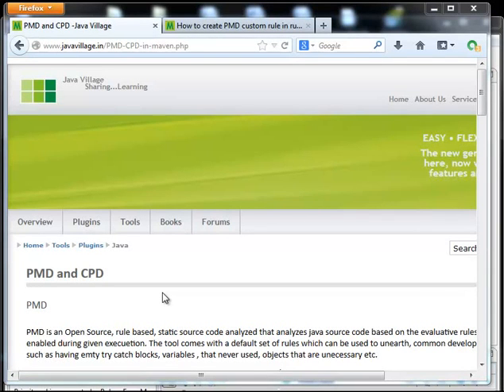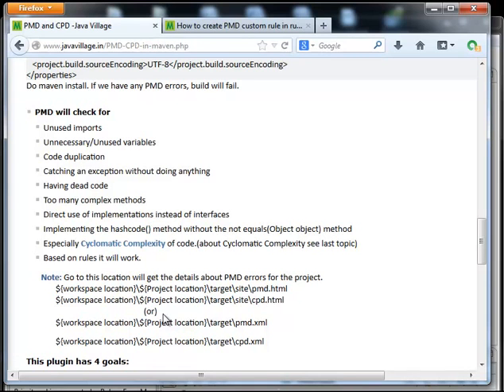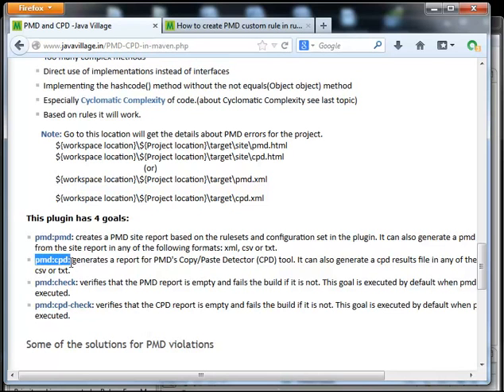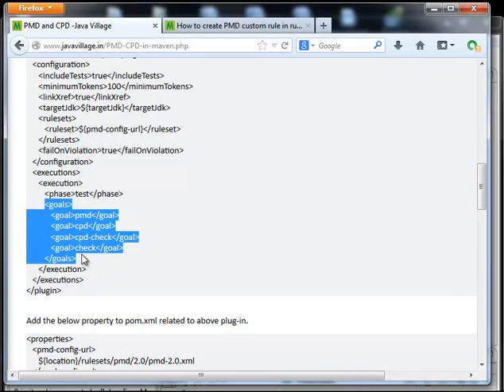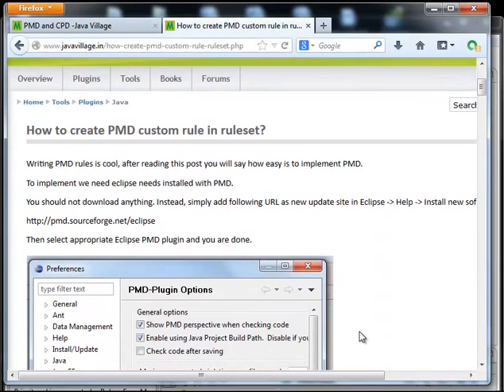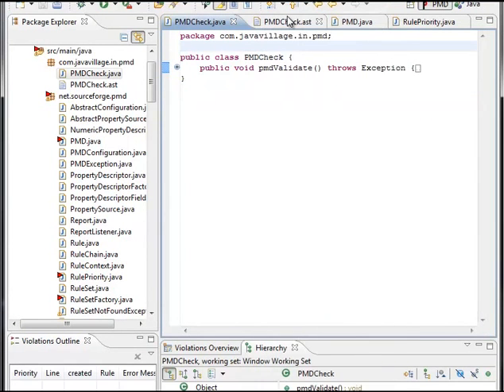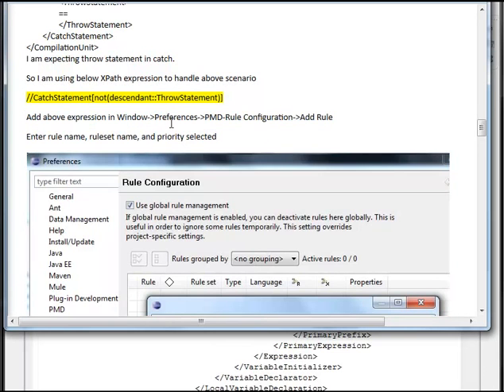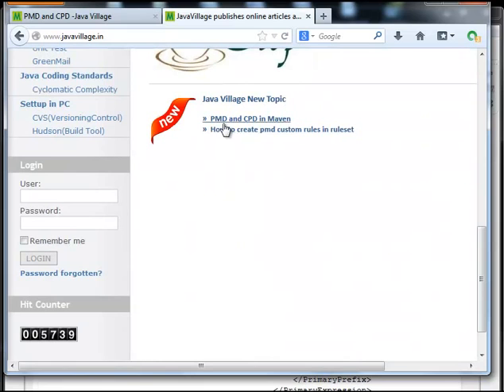How to create pmd custom rules in ruleset